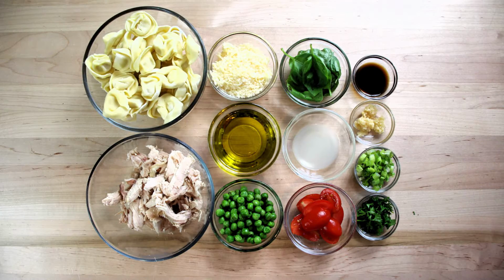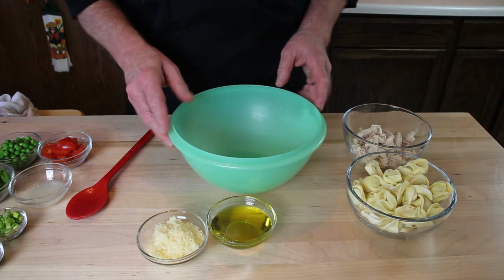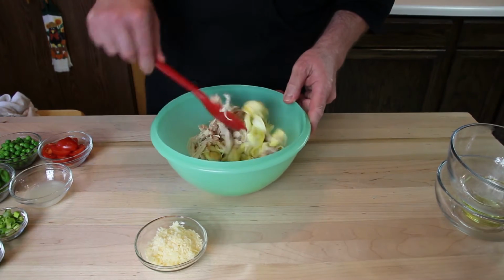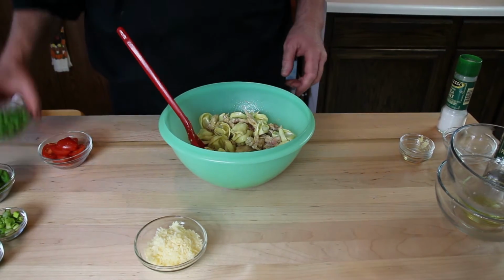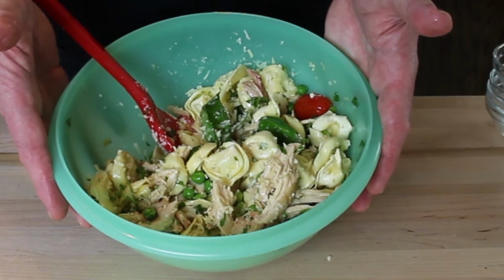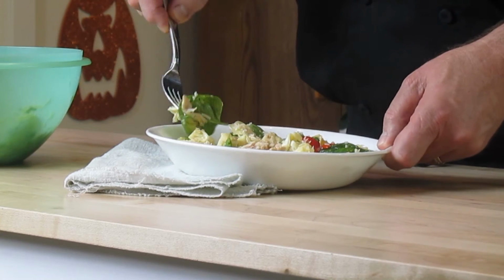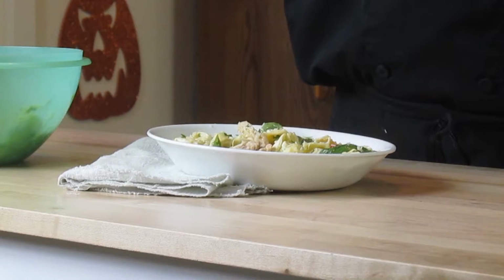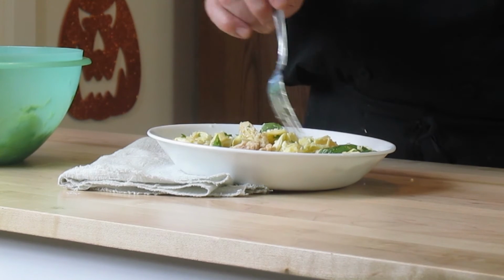Chicken and Tortellini Salad | It's Only Food w/ Chef John Politte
Chicken and tortellini salad is a light and zesty dish with tender chicken, cheesy tortellini, fresh vegetables, and a tangy dressing. It's easy to make and a perfect starter or a meal

“Everything Has a Beginning” by Joel Cummins